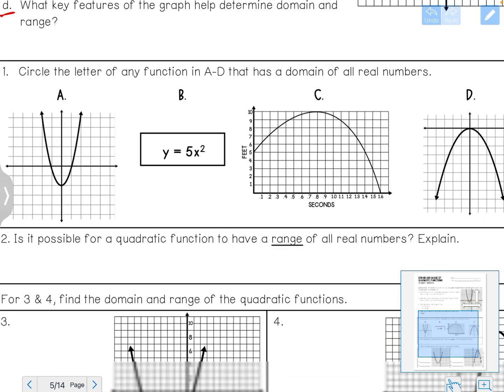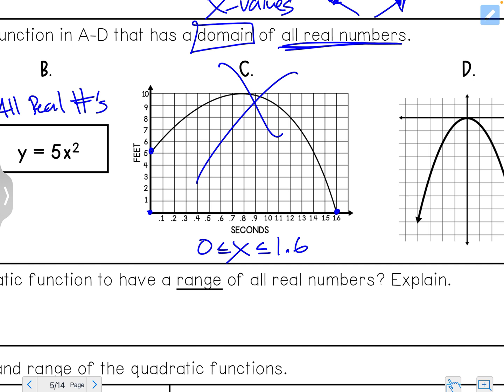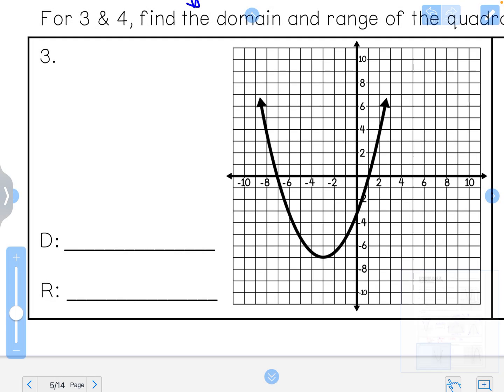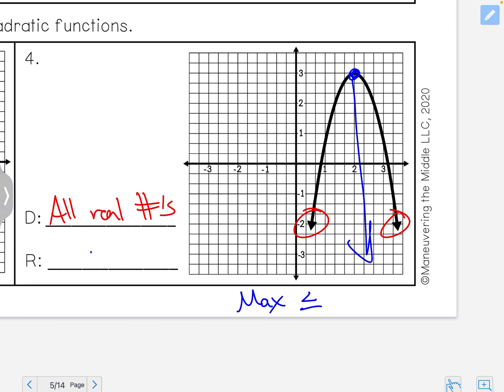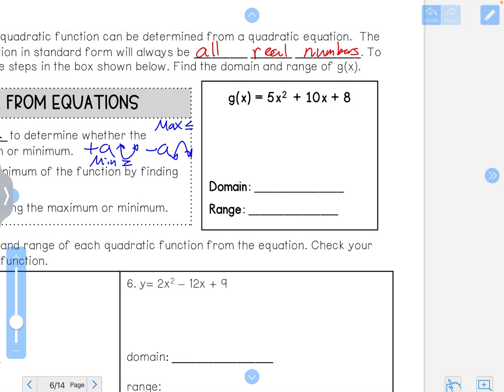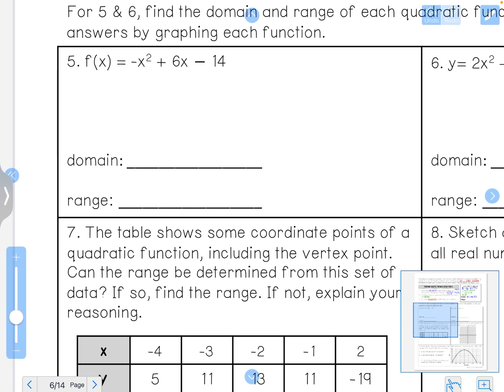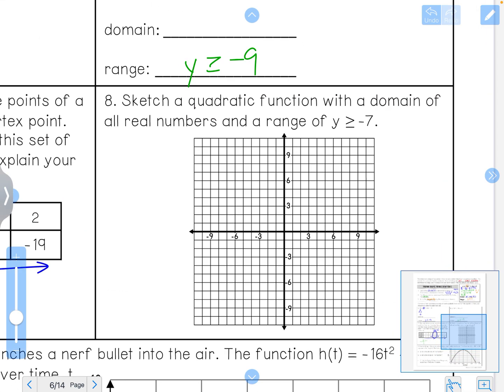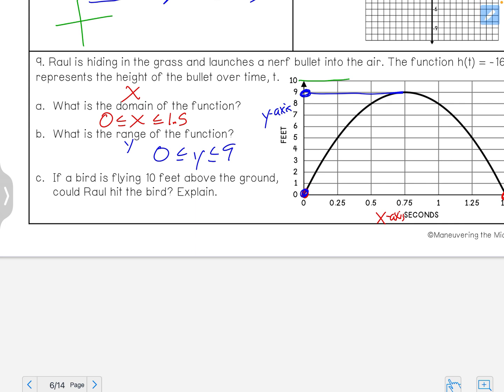8.3 Honors Algebra 1 Notes